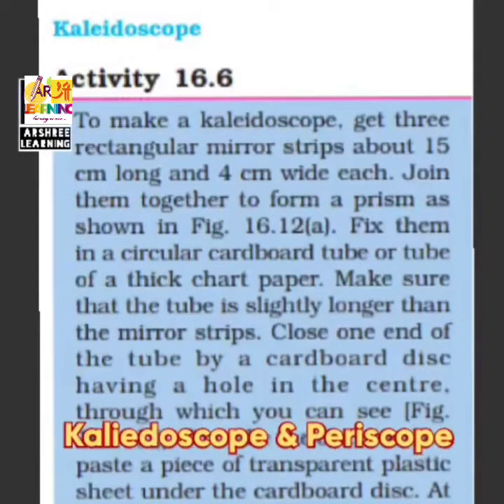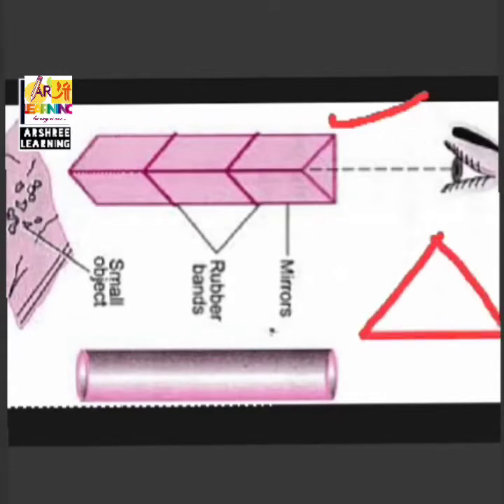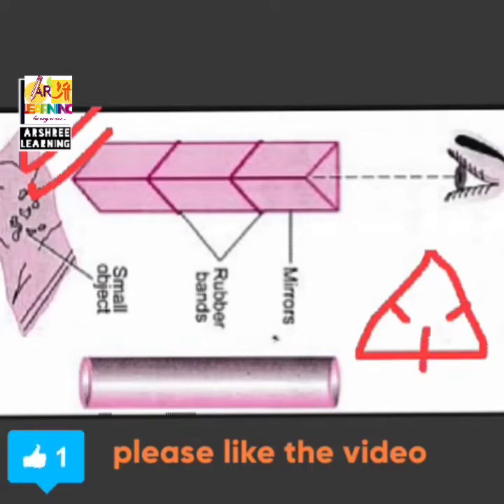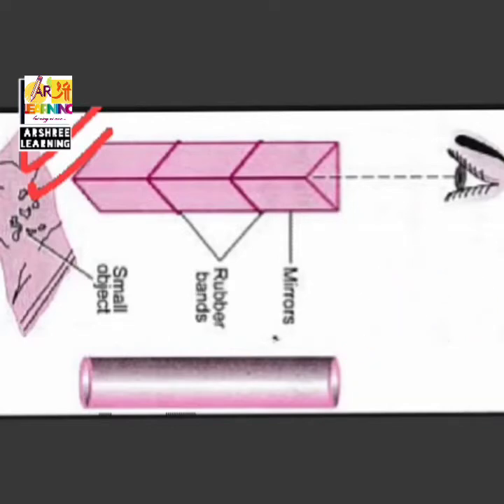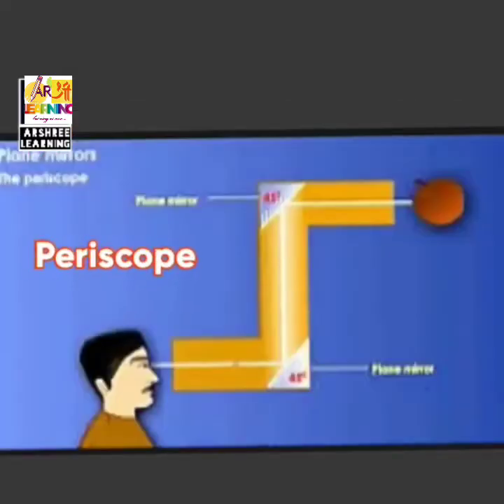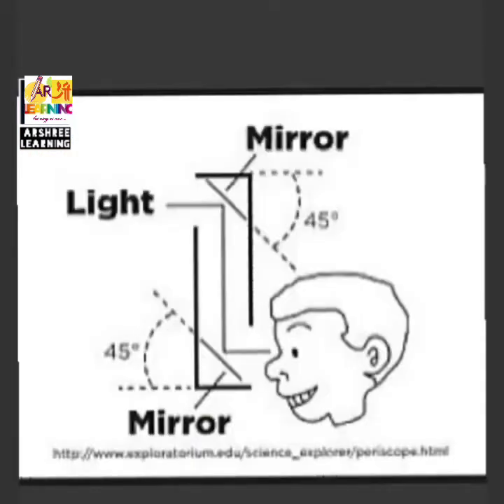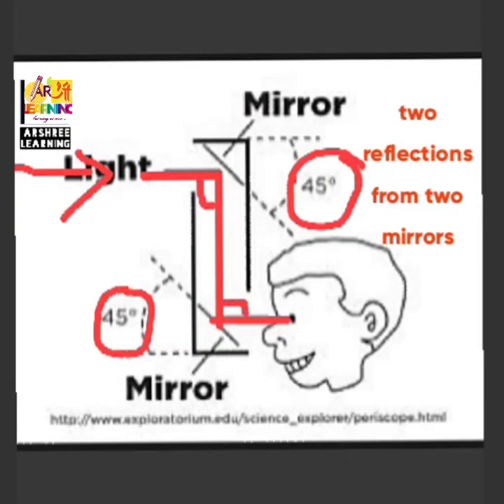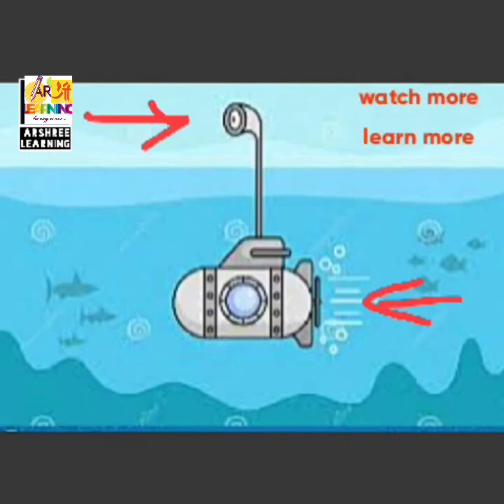Kaleidoscope & Periscope ( part 5) Ch 16 class 8 cbse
What is a Kaleidoscope and how it works
What is a Periscope and it's working .
watch the explanation

class 8 light chapter, class 8 light chapter ncert, class 8 light cbse, class 8 light chapter in hindi, chapter 16 light class 8 ncert, class 8 science

class8 Science chapter 16, light science class8, class8 Science chapter 16 light ncert, ncert light science, ncert science class8 in hindi
 experiment, physics laws of reflection, light class 8 full chapter, class 8 light full chapter in hindi, dronstudy, dronstudy.com